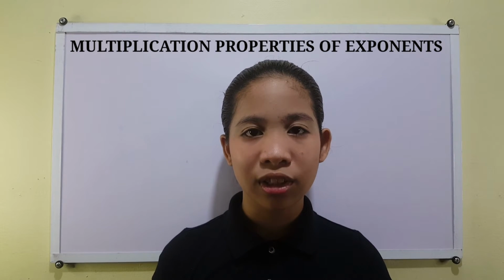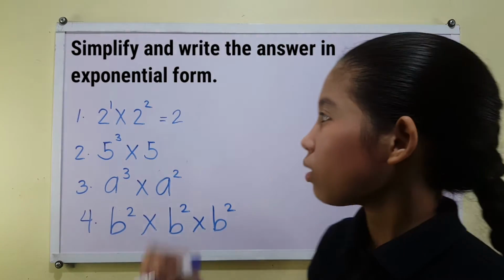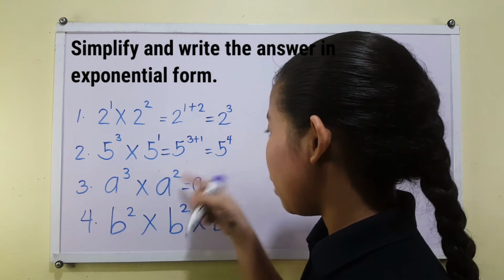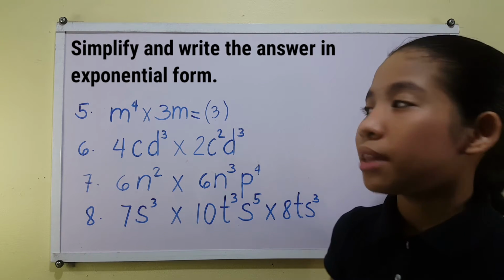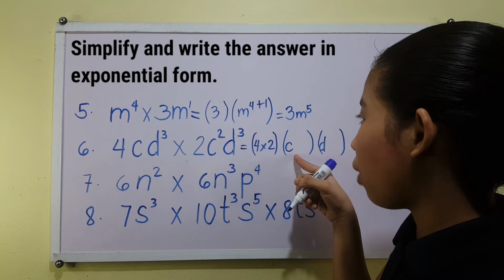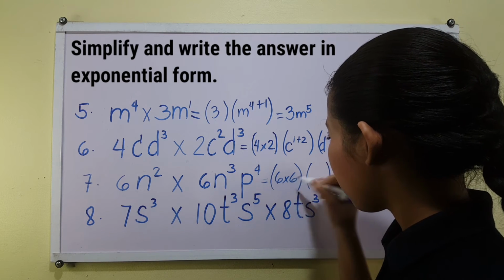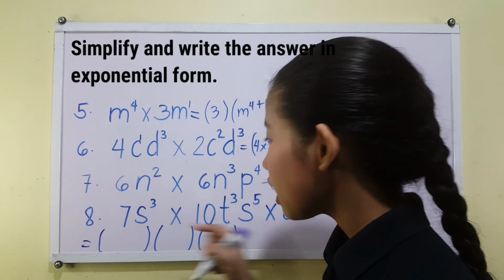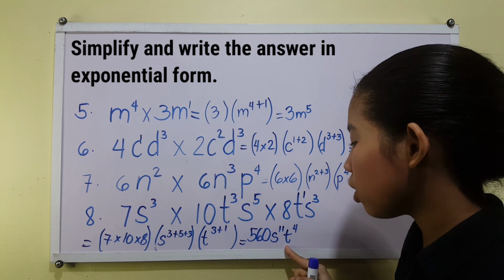Product of Powers Property | Saphala Lois M. San Juan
Mathematics Review